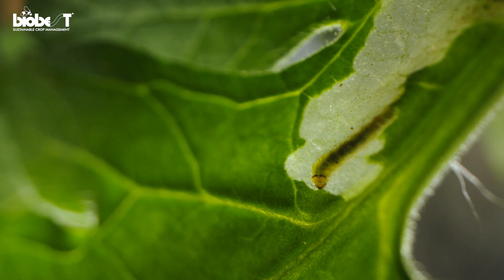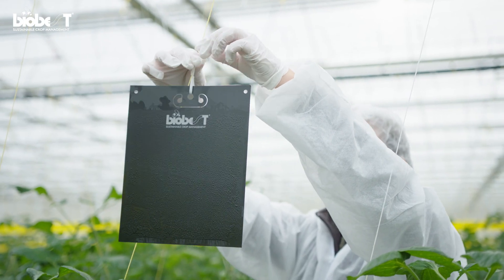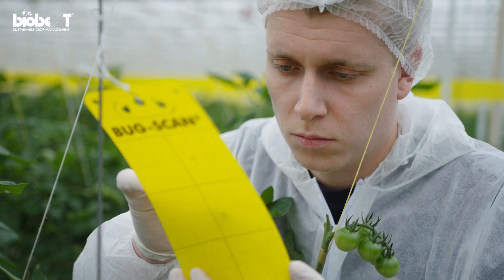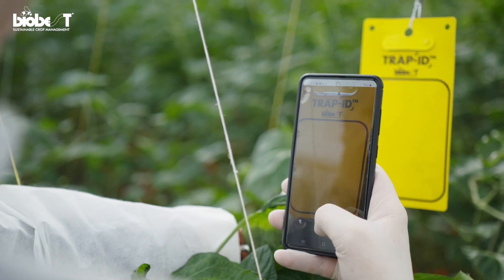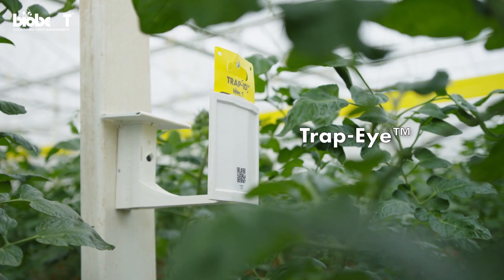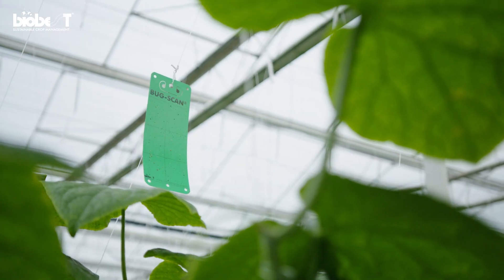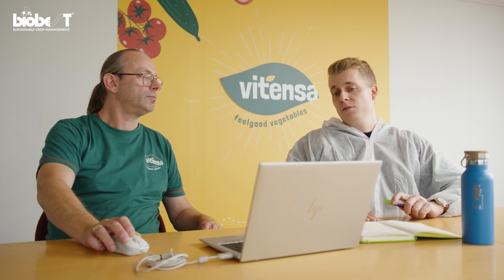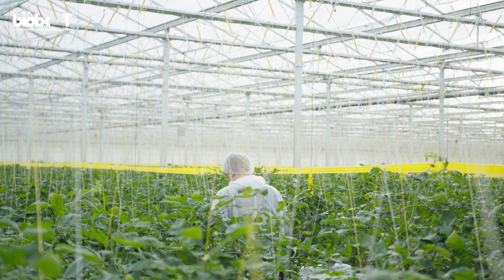Discover Biobest’s scouting & monitoring tools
Effective pest management begins with robust monitoring and scouting practices. Biobest offers a diverse array of tools, ranging from low-tech to high-tech solutions, designed to assist growers in achieving their crop management objectives. These tools enable early detection of potential issues, thereby minimising scouting time and enhancing overall efficiency within the greenhouse.